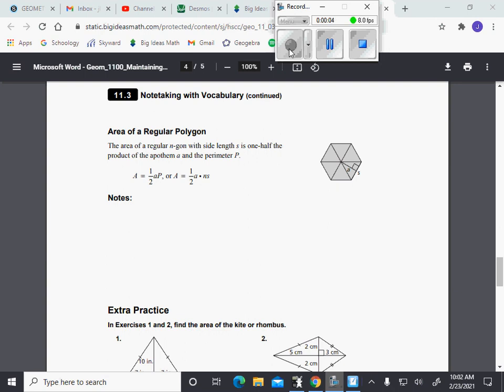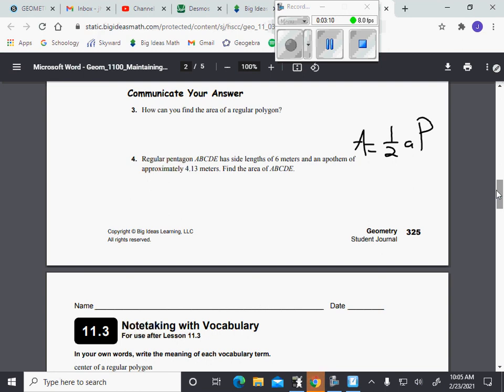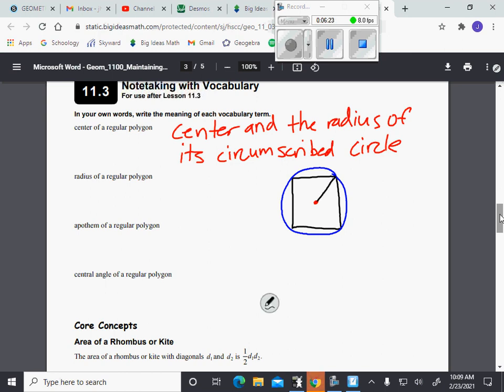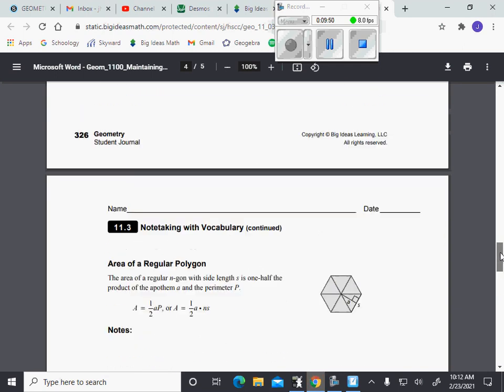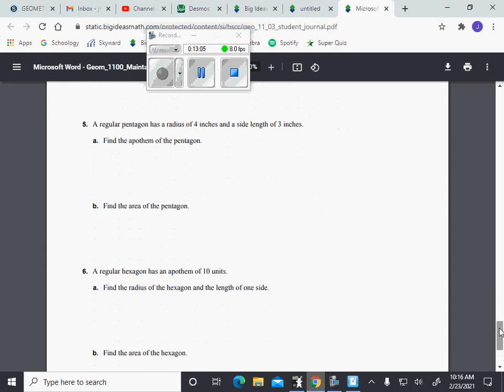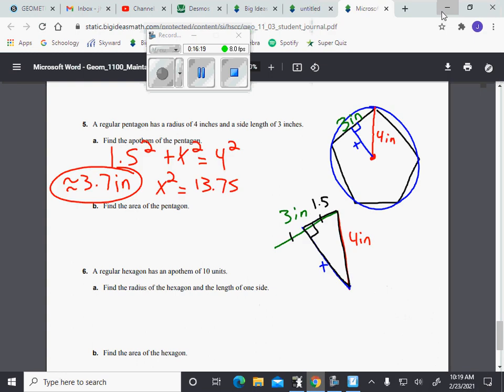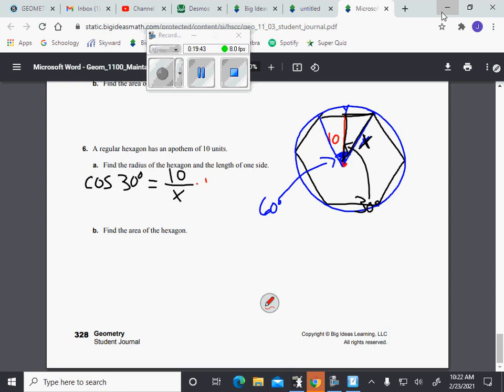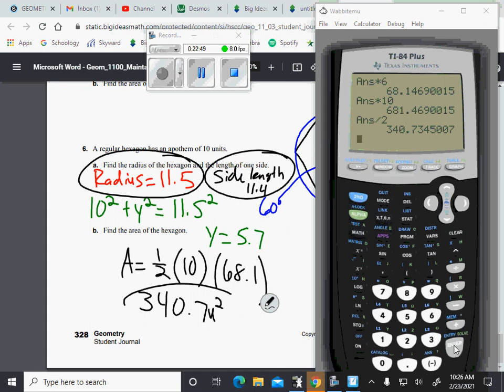11 3 Video Notes